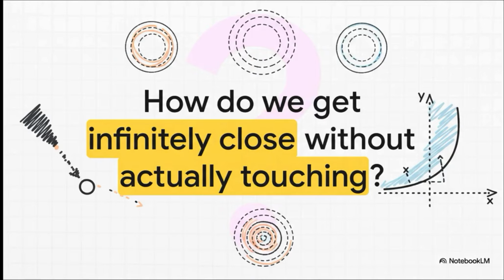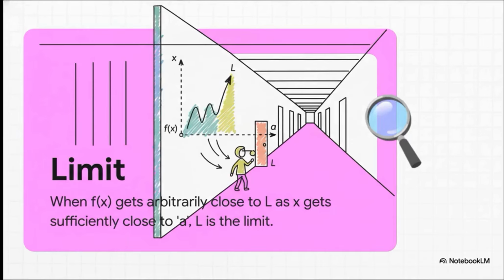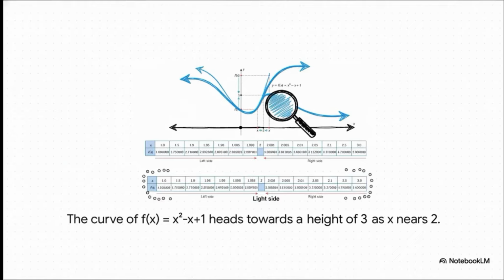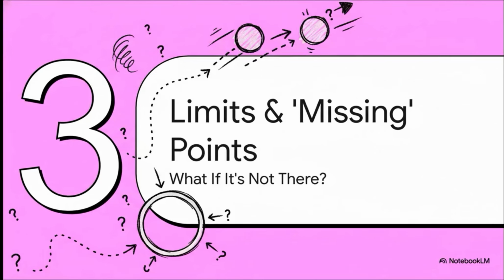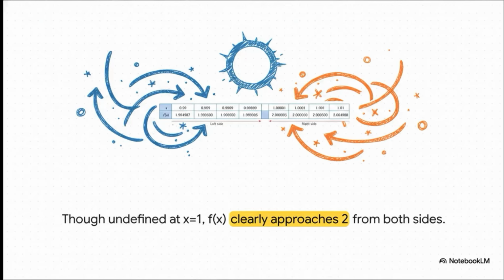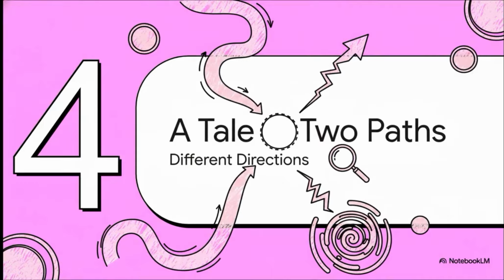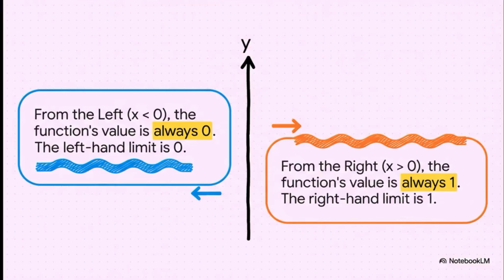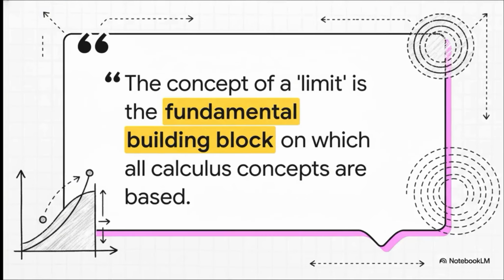Limits of a function: continuity and discontinuity of functions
What is a limit? It is the value that a function "approaches" as the input gets closer and closer to some number. In this video, we dive into the fundamental building blocks of Calculus II (MATH 172). We move from the intuitive idea of approaching a point to the formal definition of continuity.
Key Highlights of this Lesson:
• The Concept of a Limit: Understanding how f(x) behaves as x gets "arbitrarily close" to a value without actually touching it.
• One-Sided Limits: Exploring Left-Hand and Right-Hand limits and why they must meet for a general limit to exist.
• When Limits Fail: Identifying cases where a limit does not exist (DNE), such as jumps, oscillations, or vertical asymptotes.
• The Three Rules of Continuity: A professional breakdown of what makes a function "smooth" at a point.
• Infinite Limits: Understanding how functions behave as they head toward infinity.